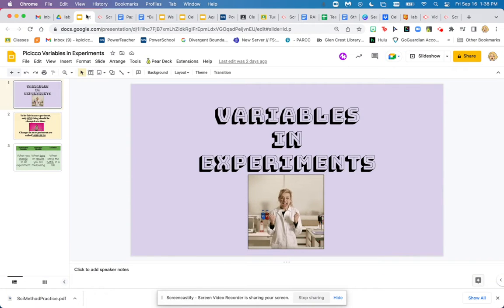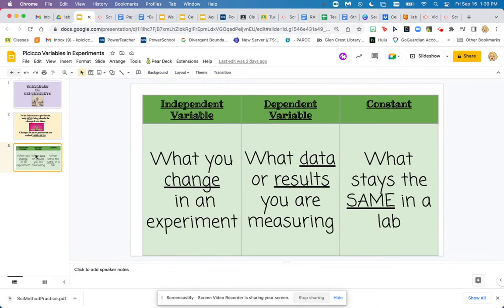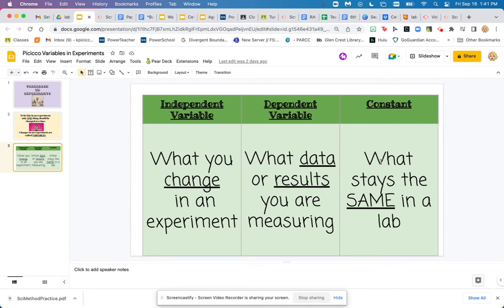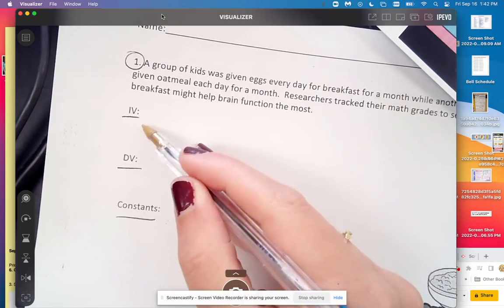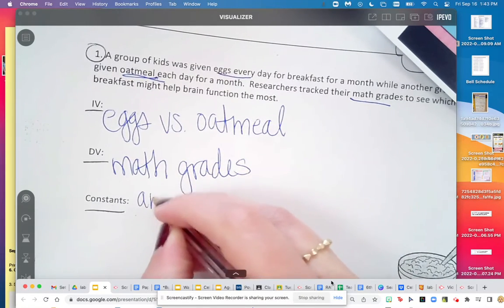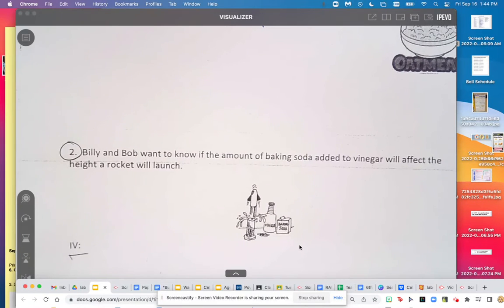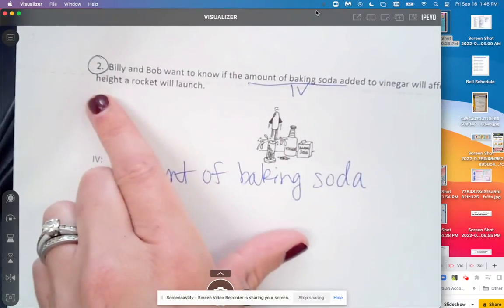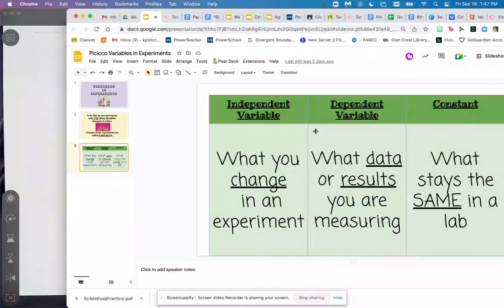Hypothesis Practice 2022